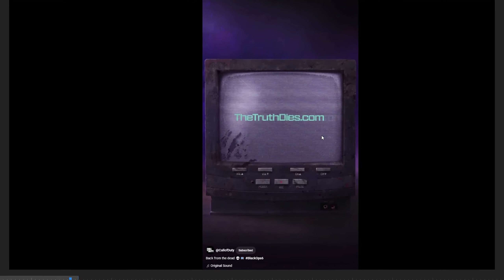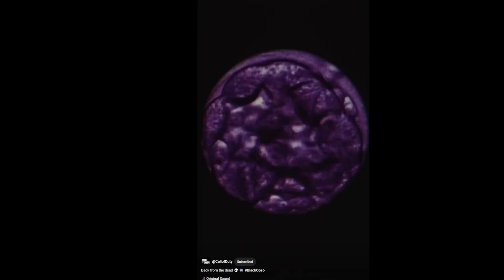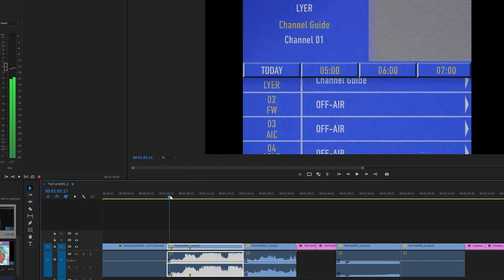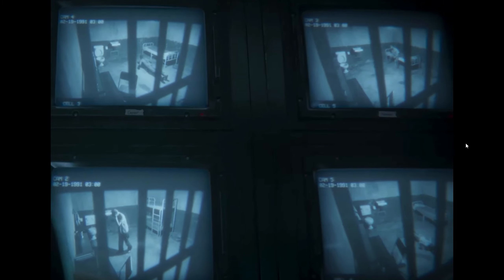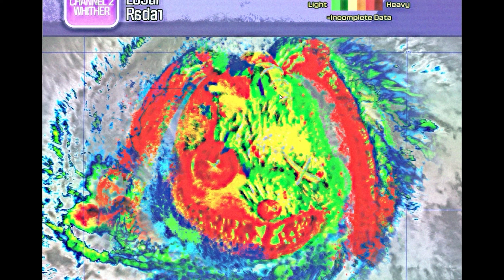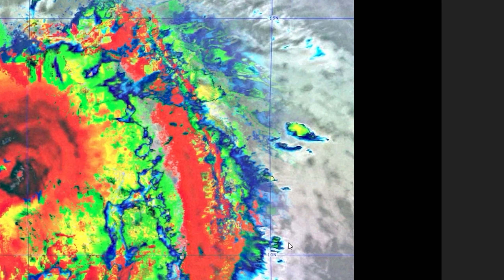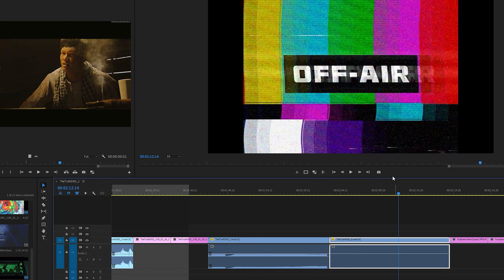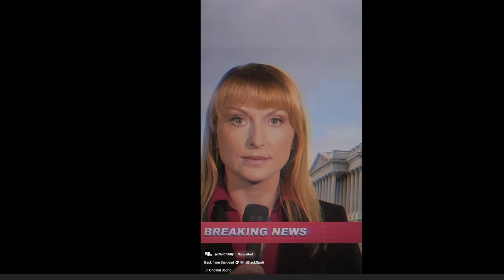NEW *OFFICIAL* BO6 Zombies TEASERS (BREAKDOWN)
Black Ops 6 Zombies is HERE! The truth DIES! Terminus Island, Liberty Falls, and EVEN MORE for Black ops 6 Zombies teasers, here is the complete breakdown!